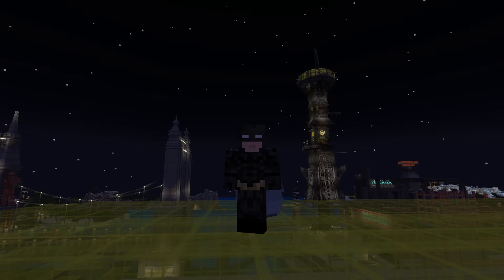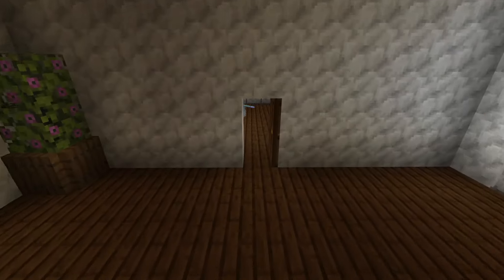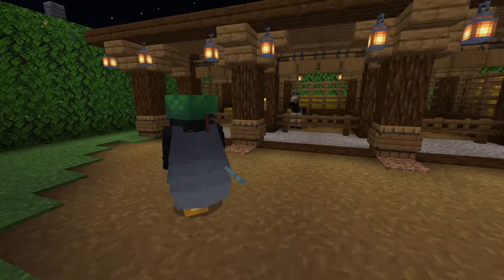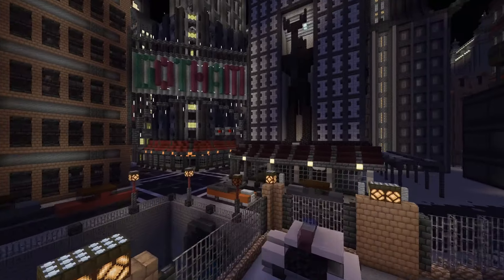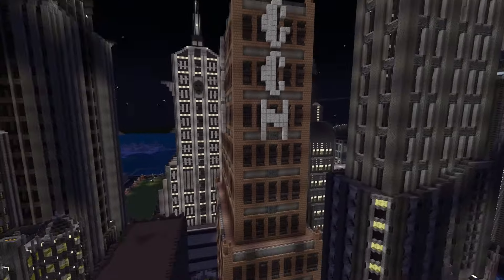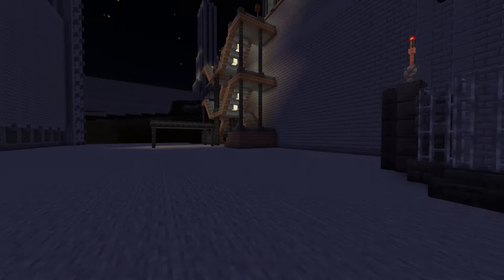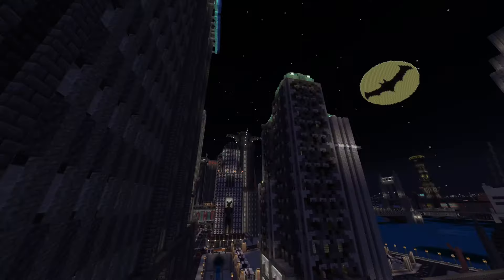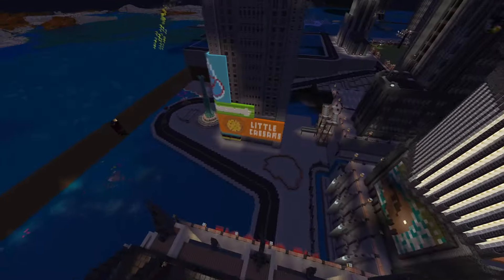Minecraft Gotham City Update: Gotham Heights, more Burnley, Gotham Square, and Grand Avenue